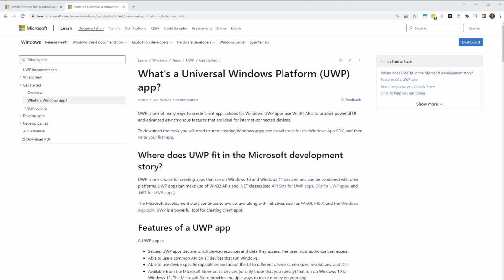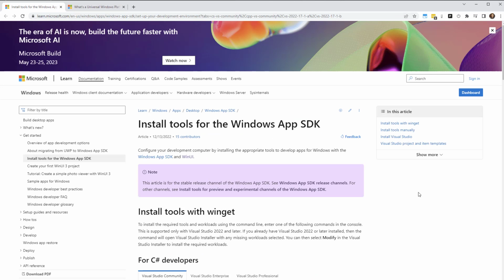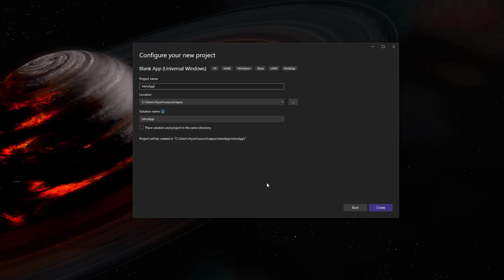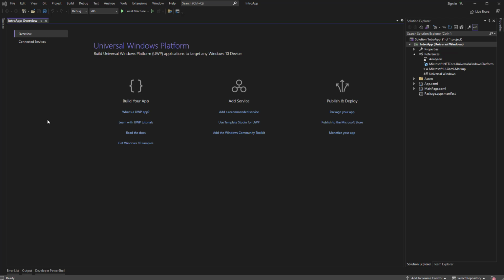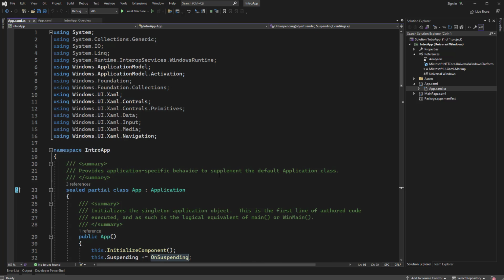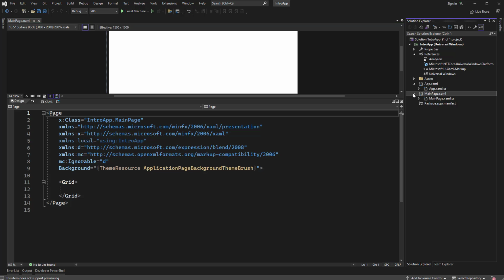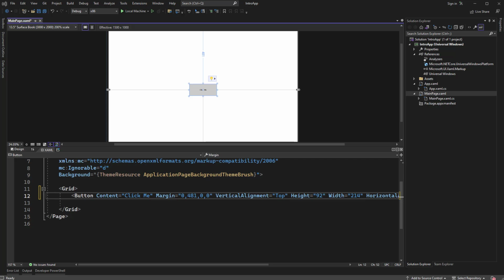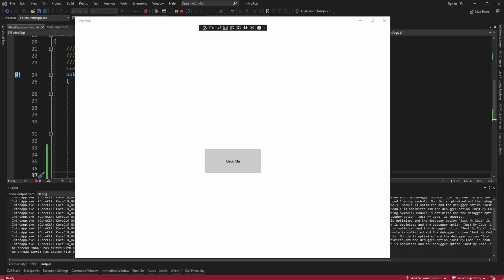Intro to Windows Universal Apps in C#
An introduction to creating Windows Universal Apps in C#